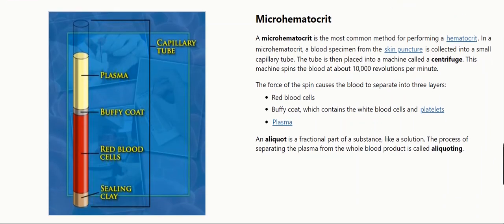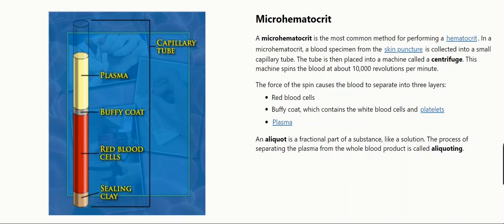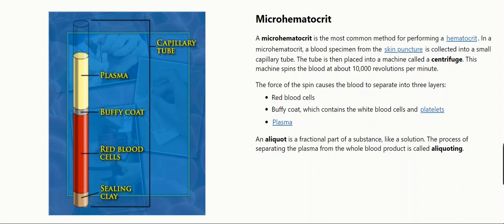Phlebotomy Unit 2 Lesson 2 Part 2